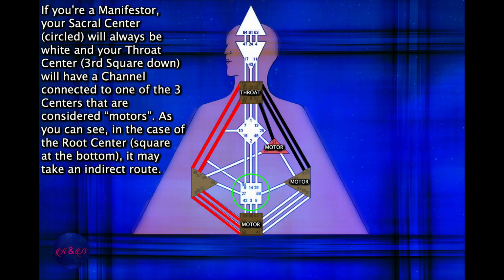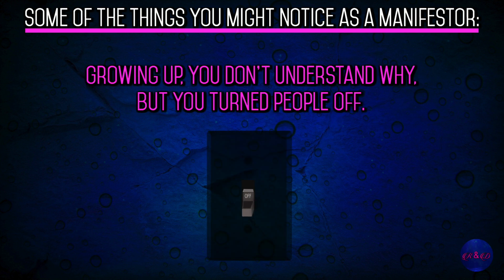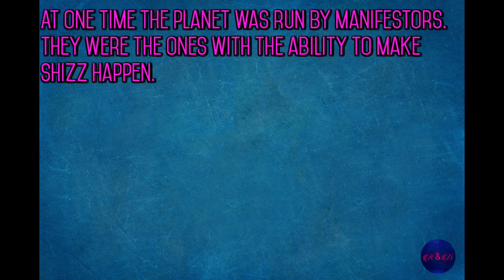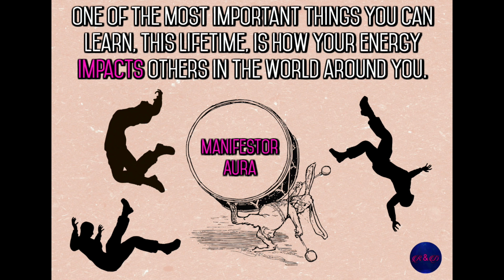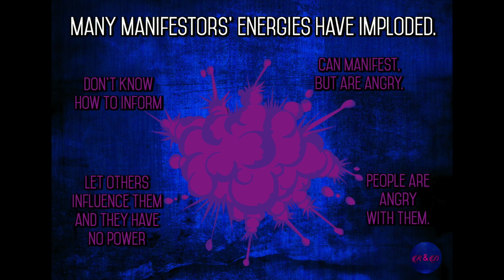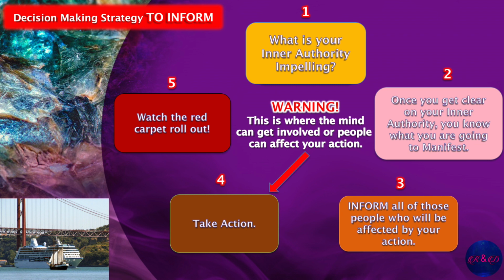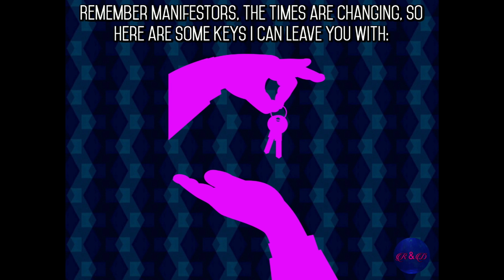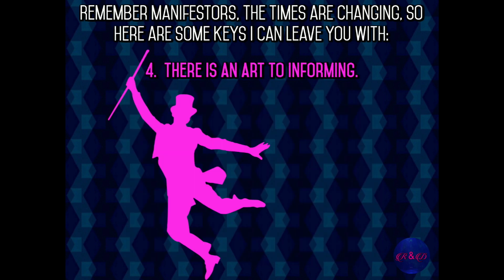ARE YOU A MANIFESTOR? Human Design basics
We are all told that we are "Manifestors"  but according to a new system that we use with all our clients, based in astrology, IChing, modern day Neutrino Sciences, Quantum Physics we have discovered that only 9.8% of the world are actually "Manifestors".  So how do the rest of us Manifest?

ABOUT RAQUEL & DAVIDIAN

Welcome to the official channel of Raquel Reyna Lyon, MA, and Davidian Lyon, CCHt—transformational guides, teachers, and the co-founders of ZoCode.

Our work bridges Human Design and Kabbalistic spiritual psychology to reveal the invisible architecture beneath who you are. We speak directly to the advanced seeker who has done years of deep spiritual work, therapy, and shadow work, yet still senses a subtle threshold holding back their next major evolution. If your outer reality doesn't match your inner depth, it is not a failure. It's a signal. Human Design shows how your energy is designed to move, while ZoCode illuminates the deeper soul correction patterns quietly running in the background. Together, these systems transform your repeating struggles into your ultimate instruction manual.

Our work brings together Human Design, ZoCode, transformational psychology, hypnotherapy, self-inquiry, and consciousness work to help you understand both how you are designed, and what may be interfering with your ability to live that design.

• Human Design offers a map for understanding your unique energetic nature, decision-making, gifts, conditioning, relationships, and how you are designed to move through the world.
• ZoCode explores the patterns beneath what keeps repeating, including protective strategies, unconscious bargains, wounds, narratives, and reactions that can continue operating even when you consciously know better.

Sometimes the question is not simply: "Who am I designed to be?"
Sometimes it is: "What keeps pulling me away from what I already know is true for me?"

🧬 GET YOUR FREE GIFTS:
• Discover your Archetype with the Free ZoCode Awakening Kit:

YOU MAY FEEL AT HOME HERE IF YOU ARE...

🔘 Struggling to trust your decisions in relationships, business, or life.
🔘 Trying to distinguish your authentic nature from conditioning, pressure, comparison, or expectations.
🔘 Sensing a threshold of frustration, overwhelm, or burnout within recurring patterns.
🔘 Recognizing that procrastination, perfectionism, avoidance, people-pleasing, overthinking, or reactivity may have a deeper protective intelligence beneath them.
🔘 Feeling like an outsider because your way of seeing, creating, working, or relating does not fit conventional expectations.
🔘 Wanting greater clarity around your gifts, message, relationships, purpose, and expression.

Or simply asking: "Why does this keep happening?" and becoming willing to discover the pattern beneath the story.

Human Design helps reveal the architecture. ZoCode helps reveal the pattern.
Together, they illuminate a path toward living more fully as yourself.

We are glad you are here.

Good Journey and Blessings Galore,
Raquel & Davidian